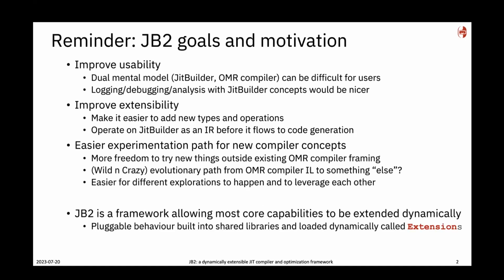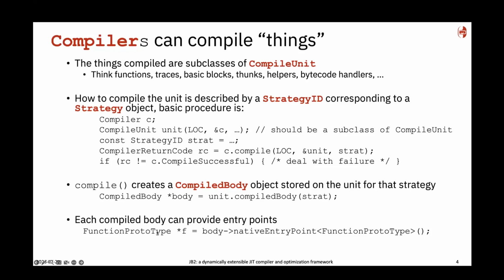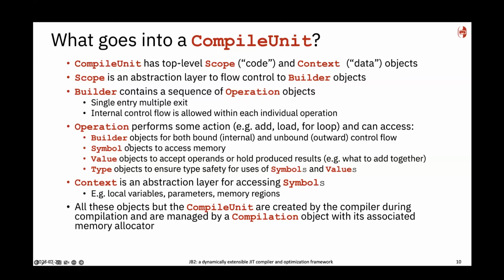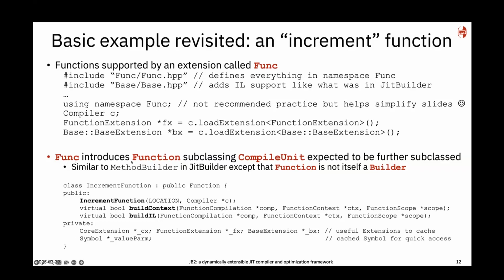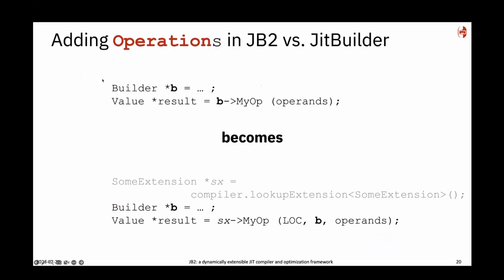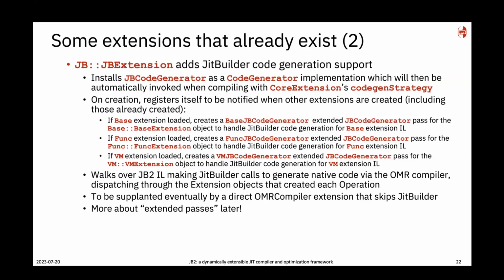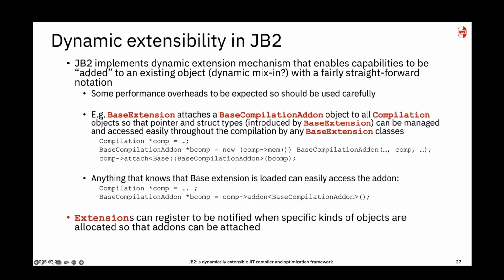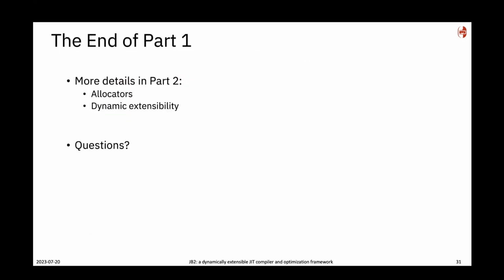OMR Architecture Meeting 20230720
*JitBuilder 2.0 Update [ @mstoodle ]